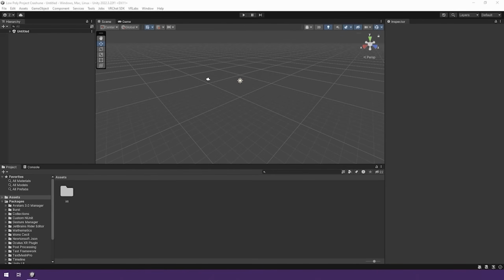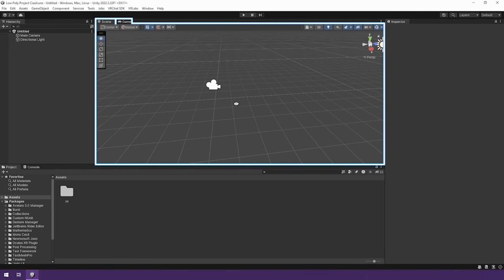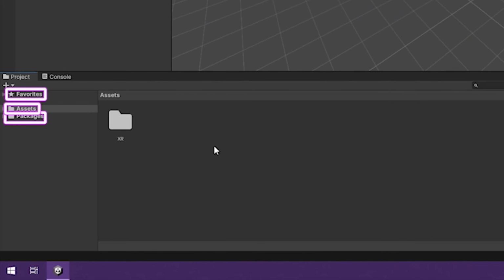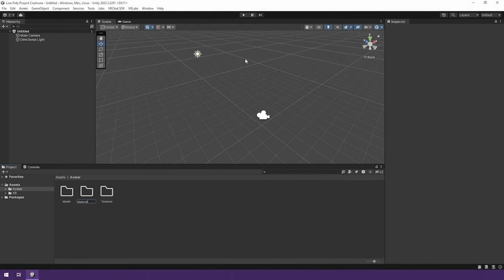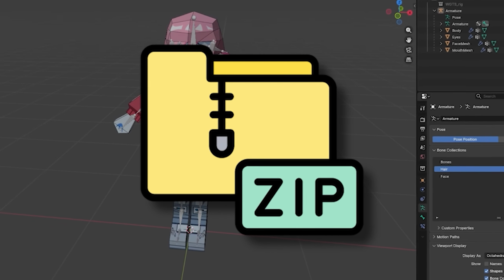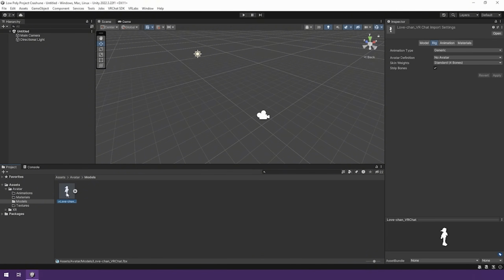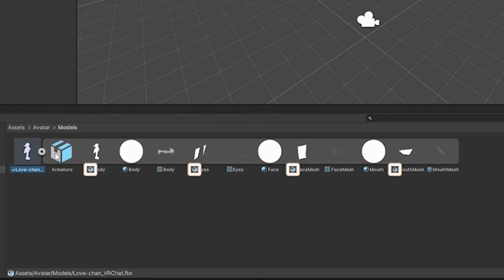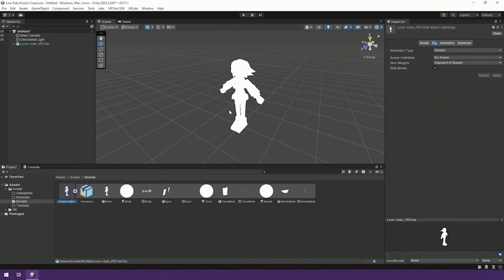Low Poly Characters ➜ VRChat - Character Setup in Unity! [PART 3]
✨Download the FREE Love-chan .blend file and check out on our brand new platform HERE ✨

Discover the magic of creating your own highly expressive Low Poly characters in VRChat!

In this series we'll be using Blender, Unity and the VRChat Creator Companion to make our own Low Poly characters for VRChat!